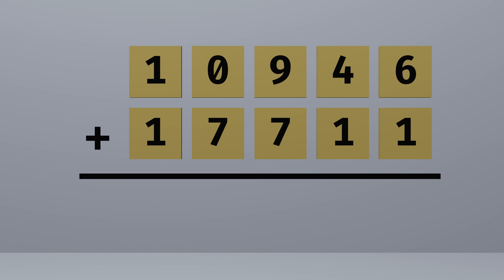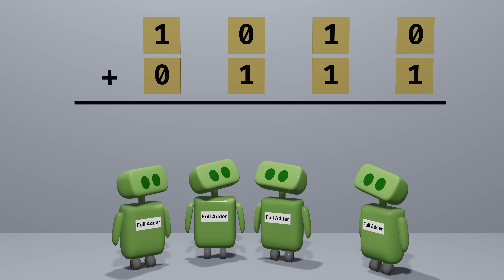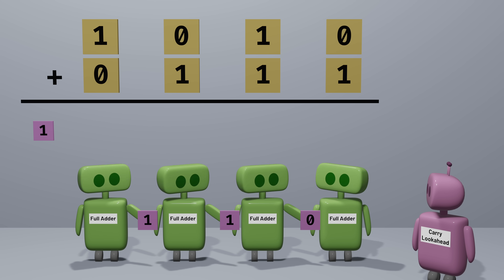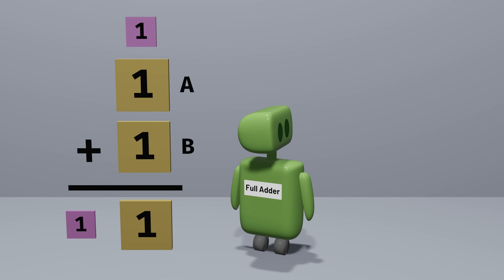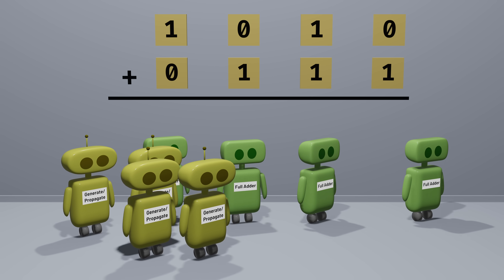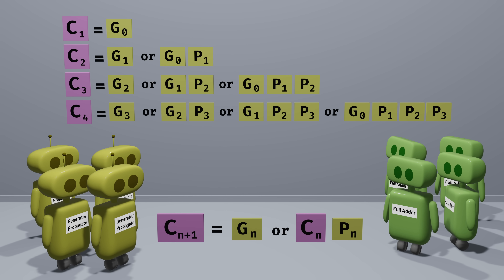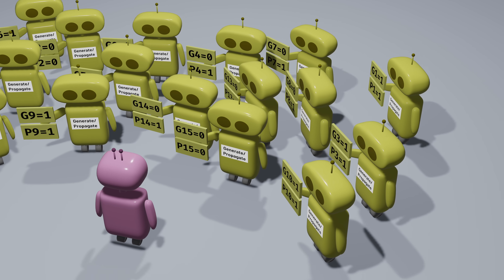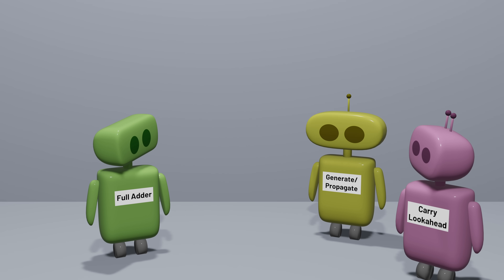How do computers add numbers so quickly?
For computers to be able to perform billions of operations per second, they need strategies to make calculations quickly. Carry-lookahead adders make addition much more efficient by reducing the amount of time circuits spend waiting for carries to be calculated.

0:00 Ripple Carry Adders
2:40 Carry-Lookahead
7:40 Combining CLAs